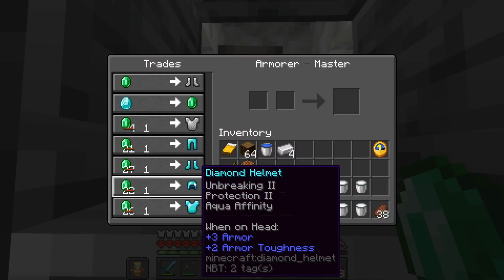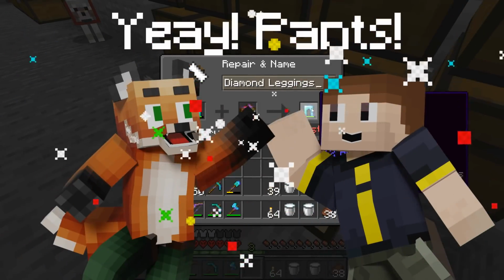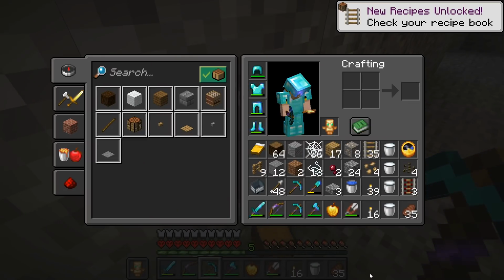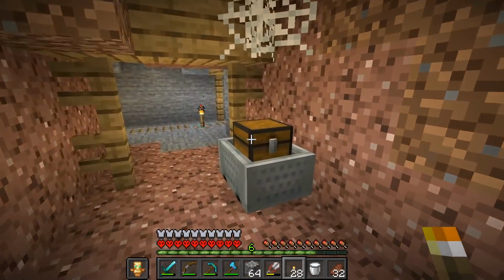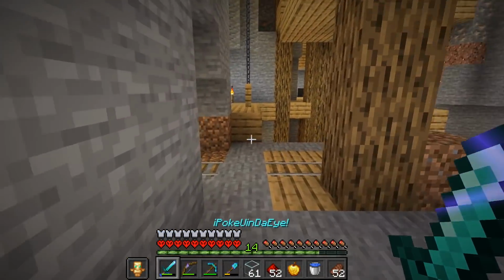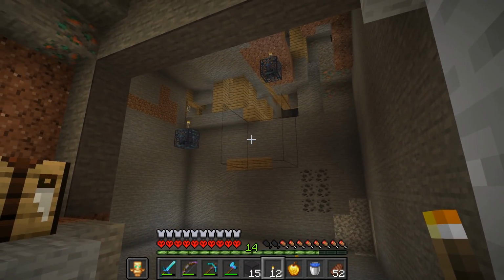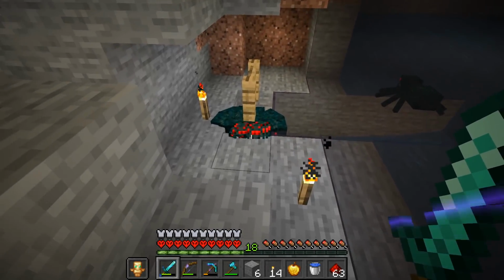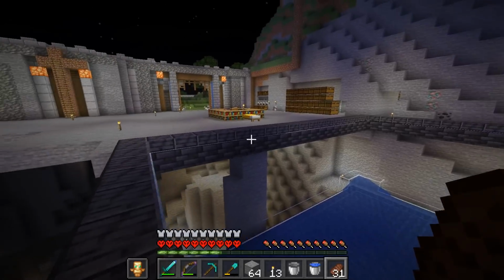A VERY LUCKY DAY! | Ep 10 - Minecraft 1.18 Hardcore Survival Let's Play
Join me for my first ever Hardcore Survival world in the Caves and Cliffs Update. I stream every minute of the time I spend in this world live on Twitch so consider hanging out with me if you can every Monday/Wednesday/Friday at 8am PT/4pm GMT.